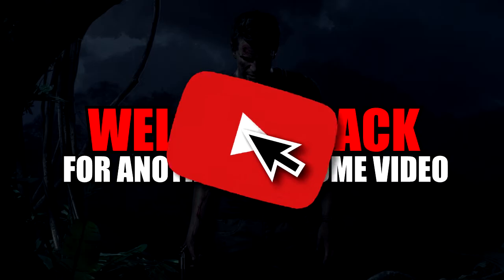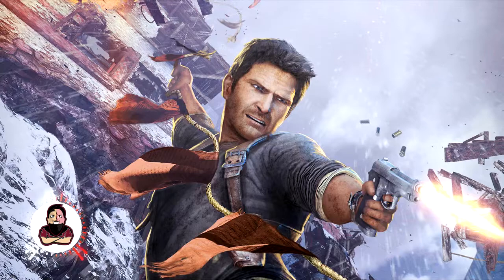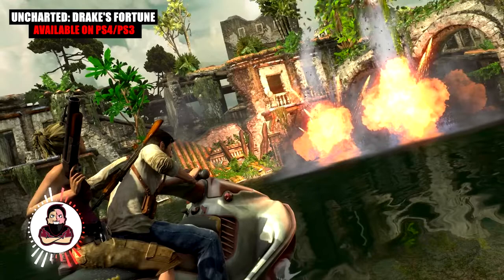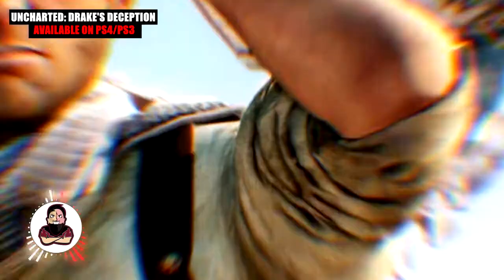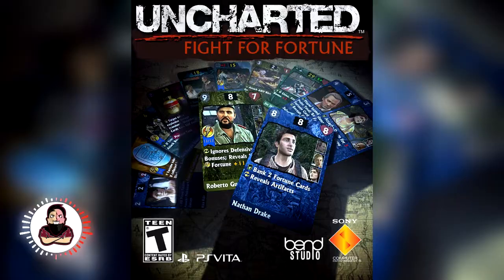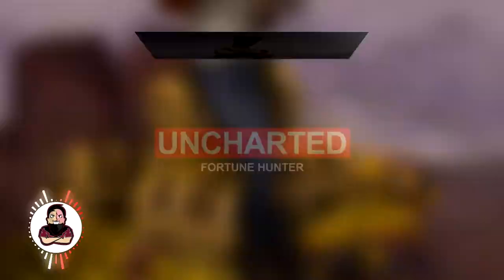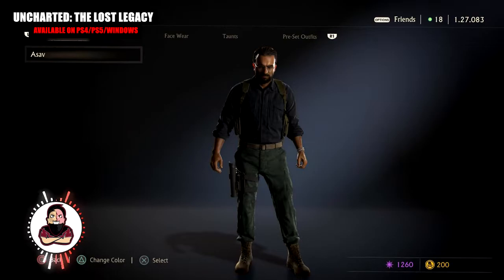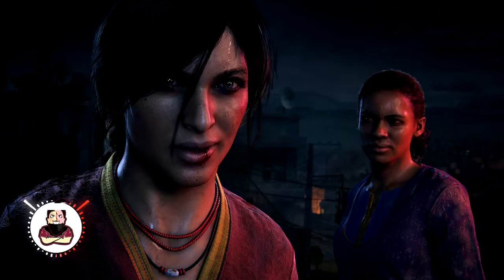How To Play Uncharted in The Right Order!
In This video, I will introduce for you 2 ways to Start Playing Uncharted, one according to the release date order and the other according to the chronological order.
Check the video for more details!!